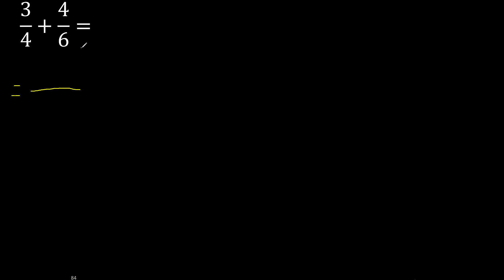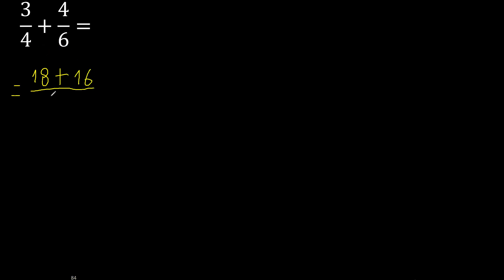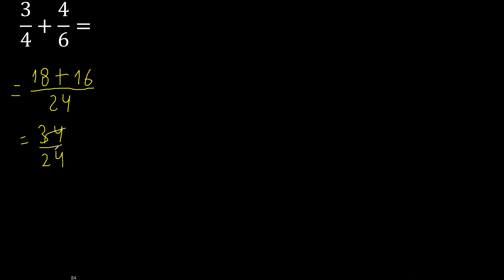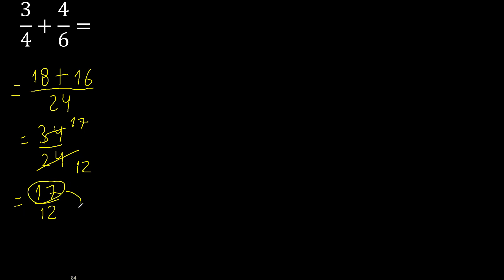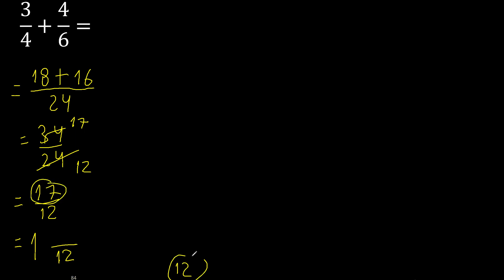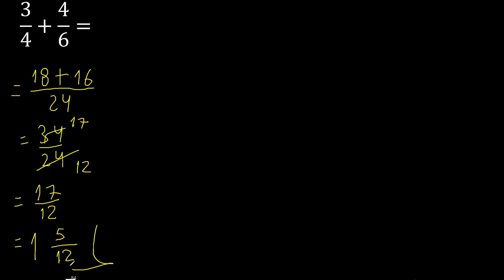3/4 plus 4/6 Adding Fractions With Unlike Denominators 3/4+4/6 How to find sum of two fractions